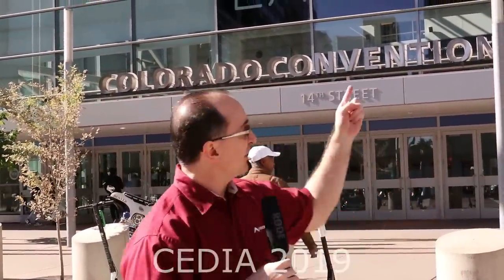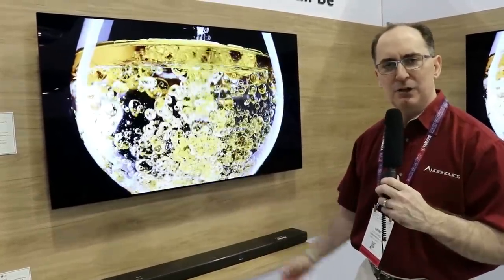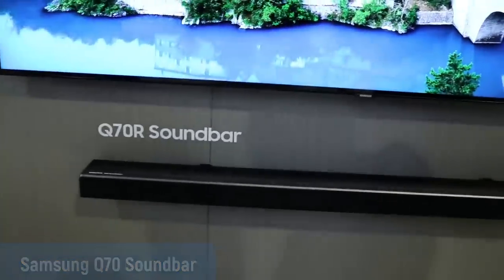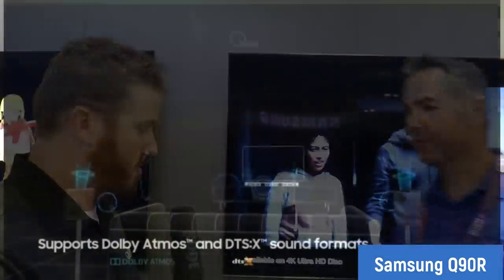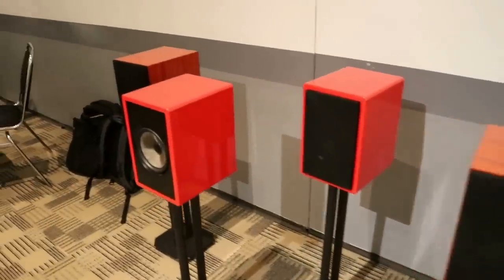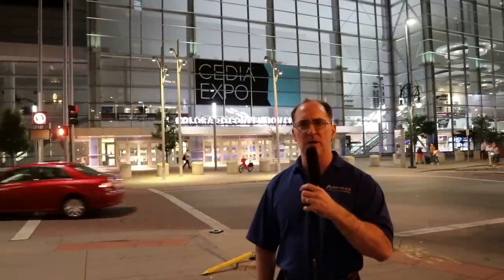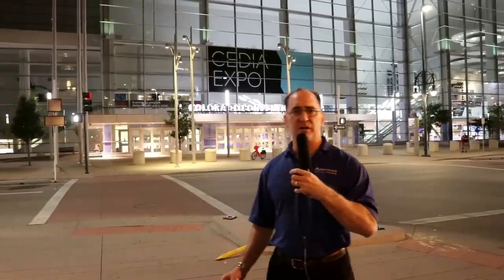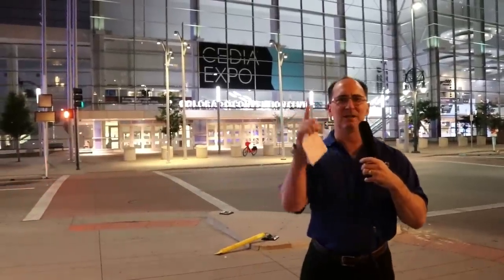CEDIA 2019 Show Wrap Up: New 16CH AV Processors, Active Speakers, Smarthome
The focus of the show the recent 2019 CEDIA show was:

    High performance in-wall loudspeakers to offer near equivalent to flagship box speaker counterparts.
    Ease of setup, (ie. smart soundbars, nearfield HD Laser projector systems,  etc).
    16CH+ Immersive Audio Processors to expand beyond 7.1.4.

We were able to cover some incredibly innovative and exciting products, some of which we plan on doing formal reviews.

Audioholics Recommended Cables:
250ft CL2 12AWG Speaker Cable
Locking Banana Plugs
9ft 4K HDR HDMI Cables

Audioholics Recommended Electronics:
Onkyo TX-RZ840 THX7.2CH AV Receiver